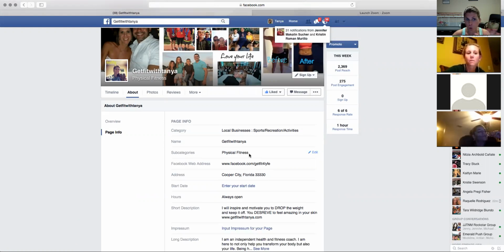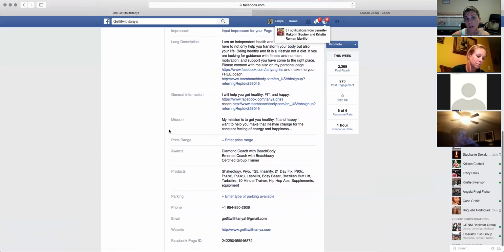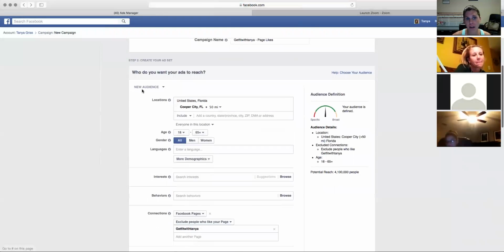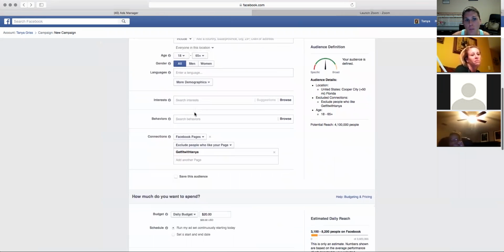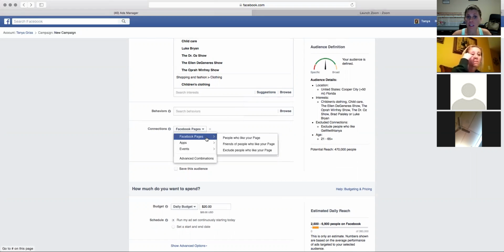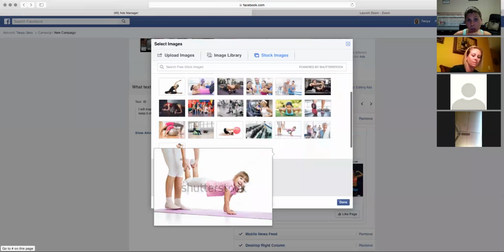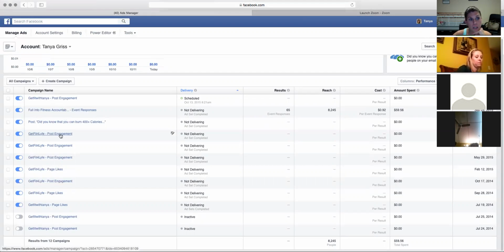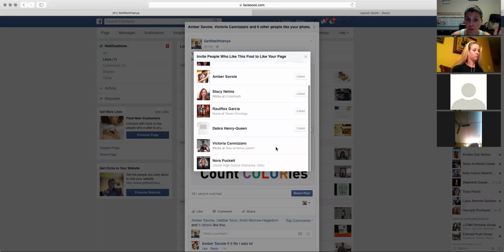GetfitCrew Team call- Like pages for your Business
How to us like pages for your business